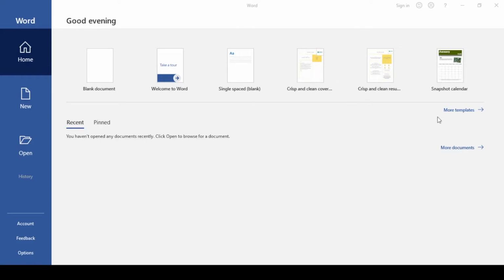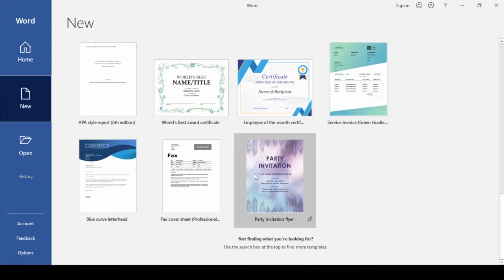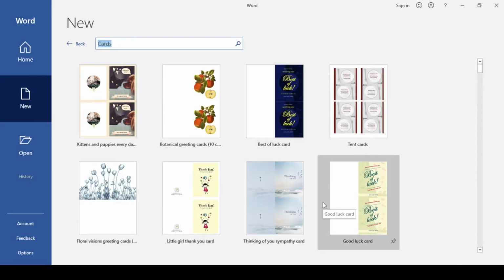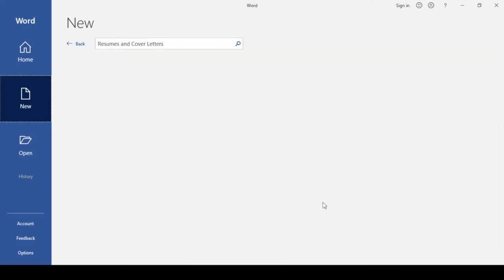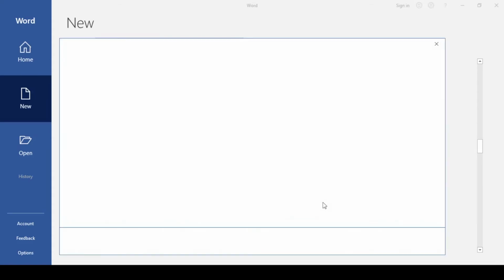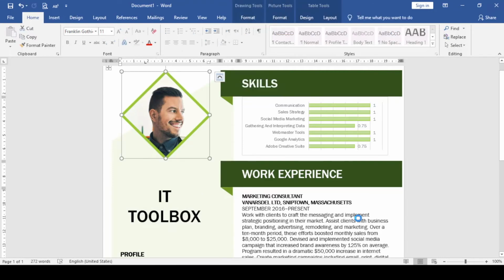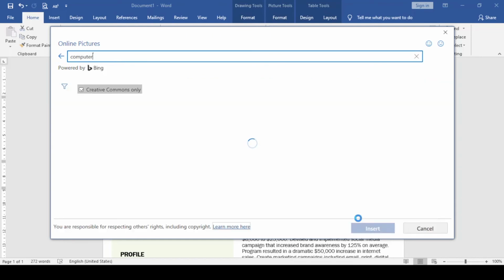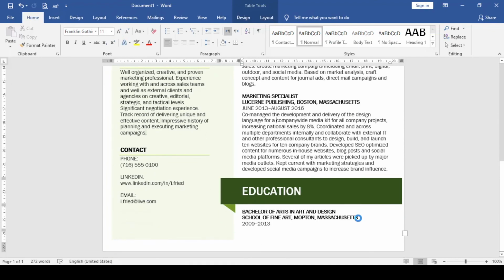Microsoft Word Templates | Taglish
In this tutorial, you will learn that  Microsoft Word offered a lot of templates you can use.